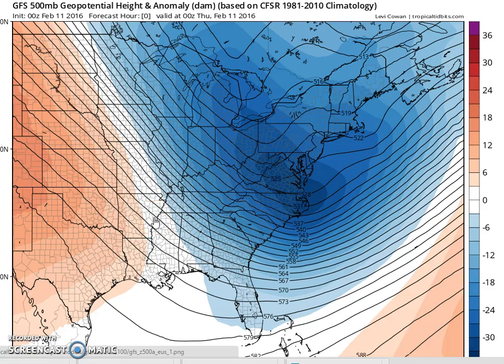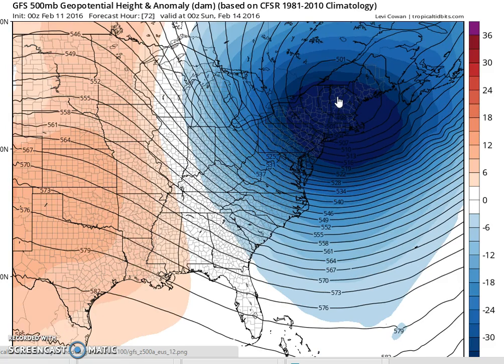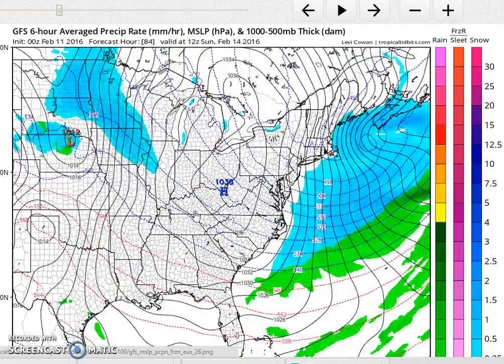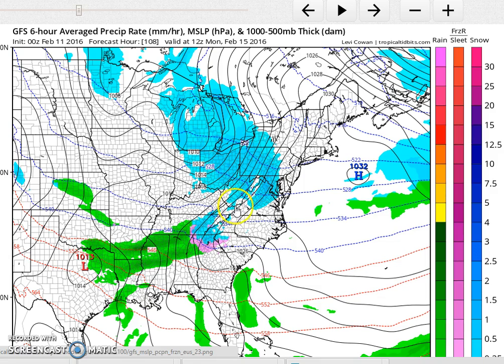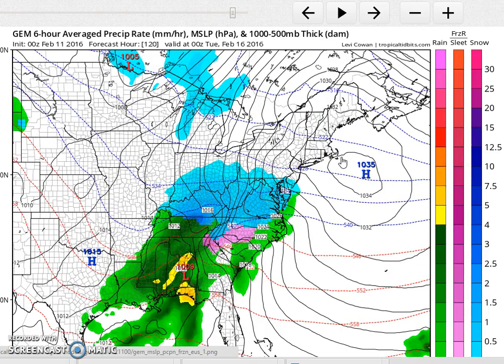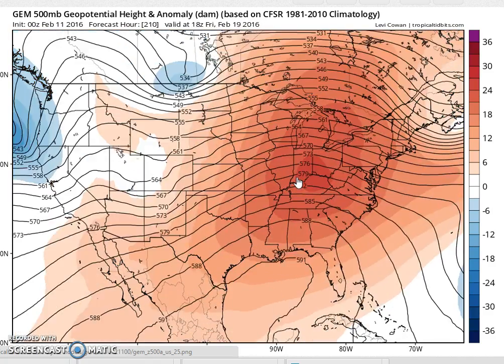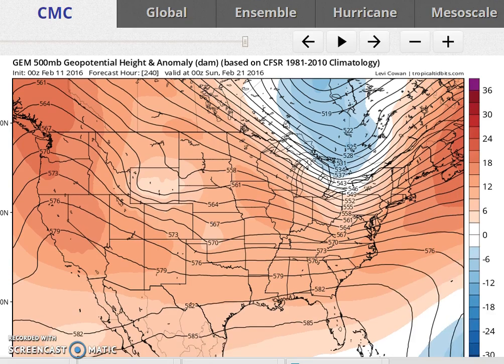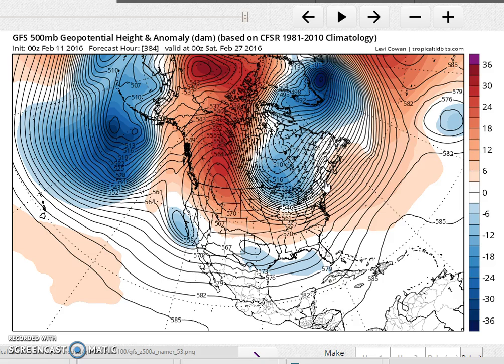GFS long range model Winter Storm Threat Next Week for the East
GFS, Canadian and yesterday's European all point to a major storm threat in the east but there are as always many variables, including the very strong arctic air mass that will be in the east this weekend. How that moves out will play a big role in the outcome.